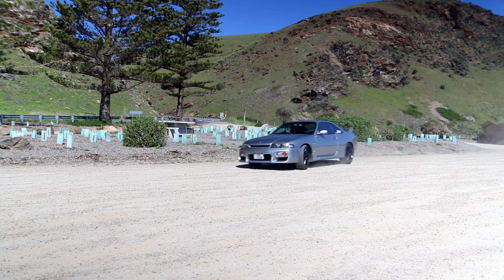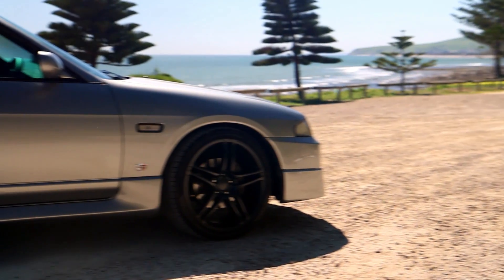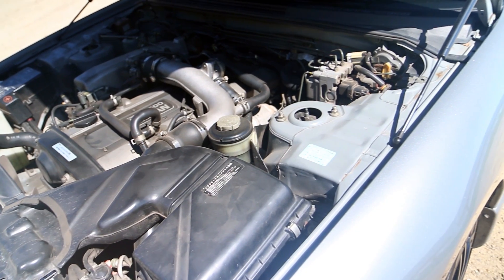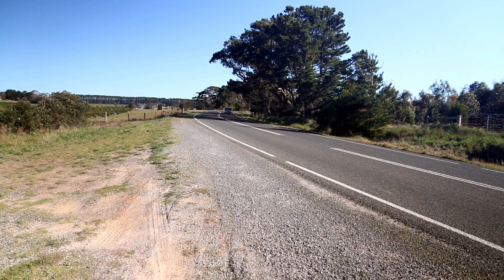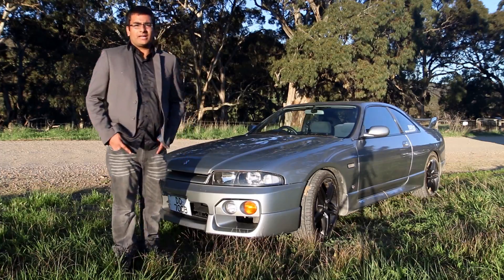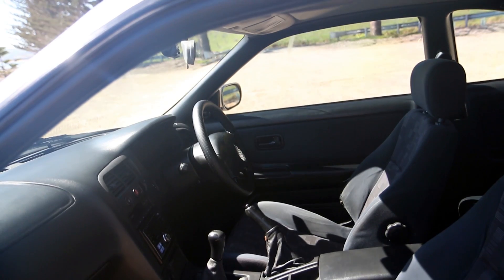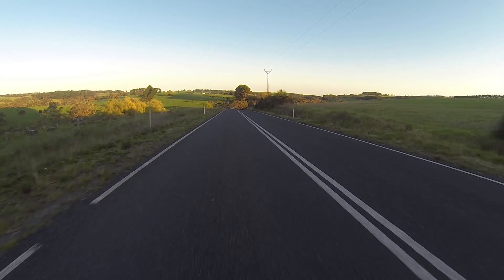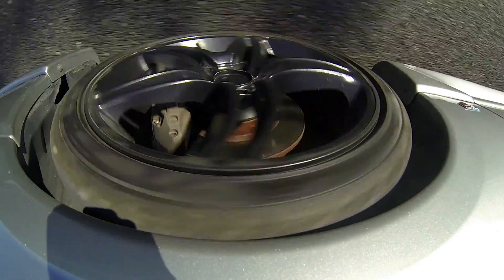Nissan Skyline R33 GTS25T - Review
Our first car review! This is a 1996 Nissan R33 Skyline.Let us know what other cars you want us to review.
-These cars are also known as GTST's, which was the name of the Series 1. In the Series 2, they were renamed to GTS25T